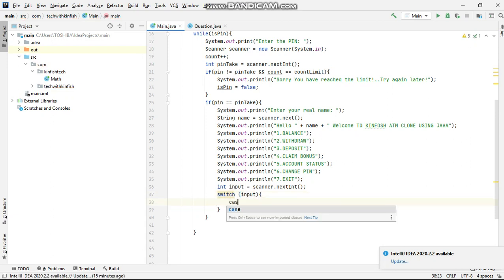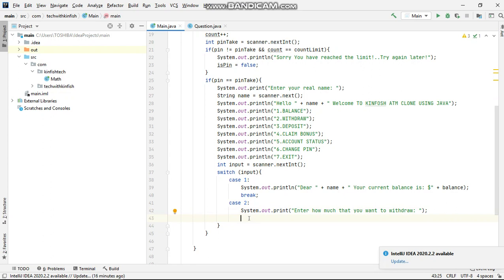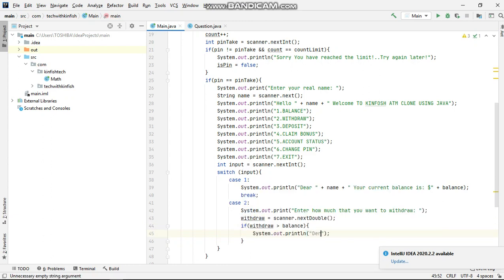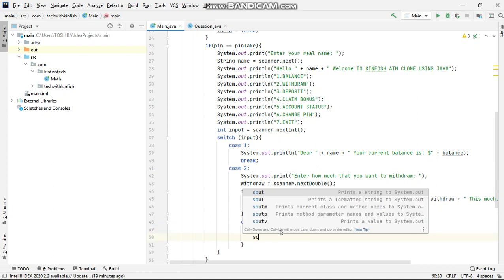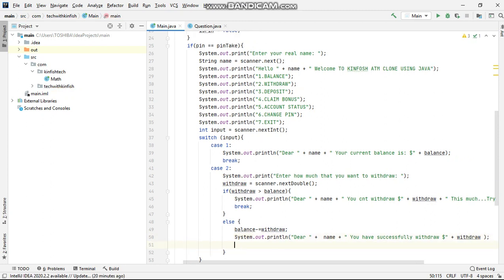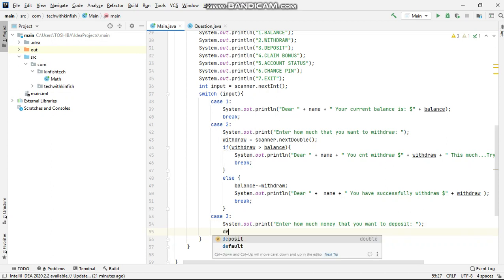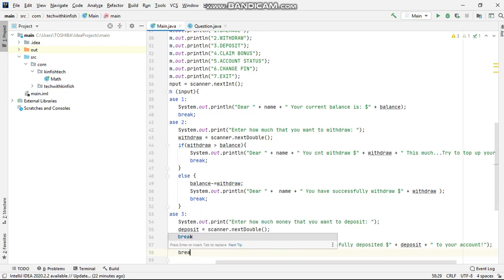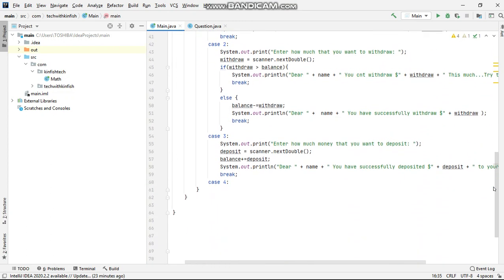how to build ATM CLONE OR BANK SYSTEM USING JAVA PART 2 FOR BEGINNERS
SOURCE CODE WILL GONNA UPLOADED AT THE END OF THIS EPISODE!!
IF YOU GUYS WANT AMAZING CODING AND TECH STUFF GO CHECK OUT MY YOUTUBE CHANNEL!!
Twitter UN - Kinfe Michael Tariku
Stack over Flow UN - KINFISH TECH